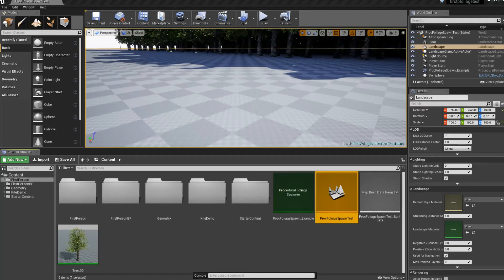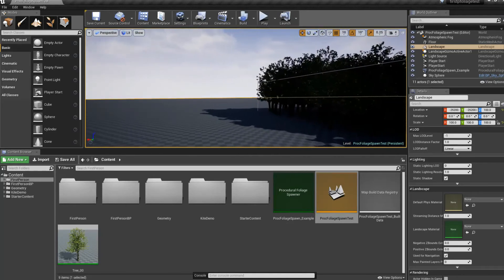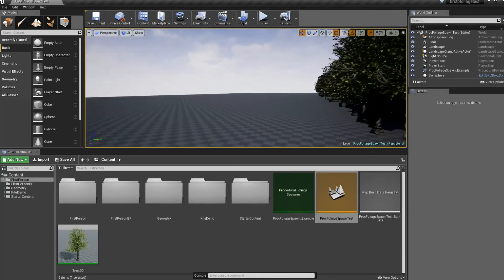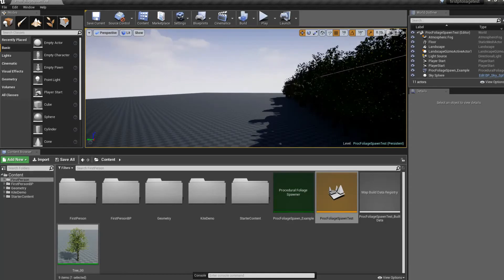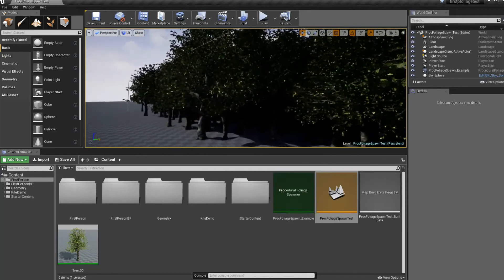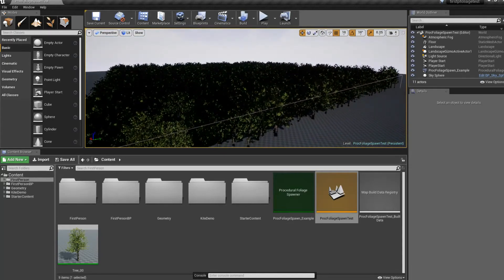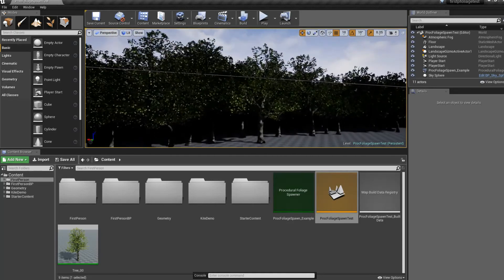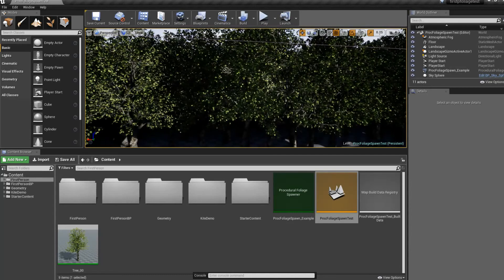Threadripper vs Unreal Engine Procedural Foliage Lightmap Rebuild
I explain most of what's relevant in the intro to the video but some other important points are:

1. My desk mic is bad annnnd... sorry not sorry ;)
2. These are all copies/duplicates of the same free tree model from the Open World Demo Pack in UE4. It has some cool models-- rocks, trees, grass, etc. I'll be using them over the next couple weeks as I do more tests and I'll probably upload videos of me geeking out about those similarly.
3. When this lightmap render/rebuild completed, it threw tons of warnings stating that the UV maps for various copies of the tree were overlapping. I imagine that's part of why it's a bit glitchy when I zoom out and fly over the space. That won't be an issue going forward.
4. I love my computer and I love you.